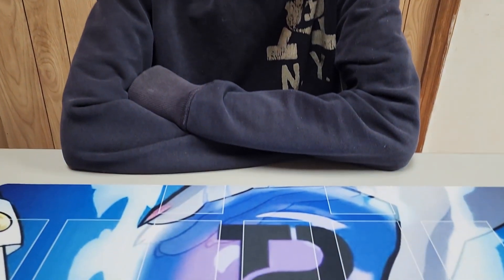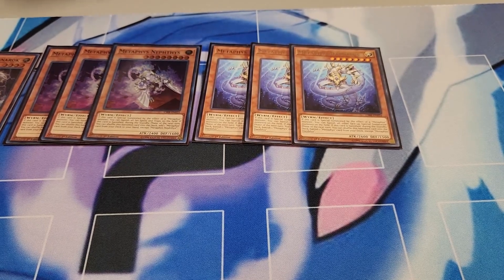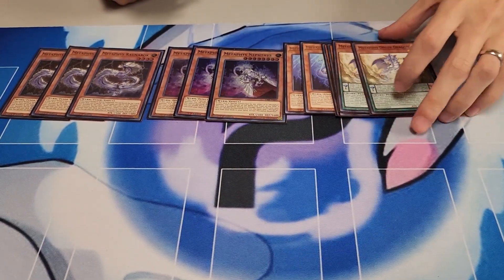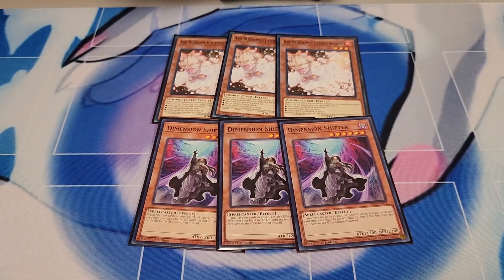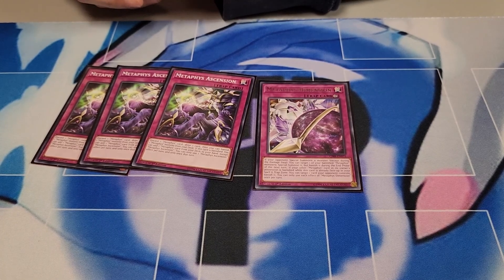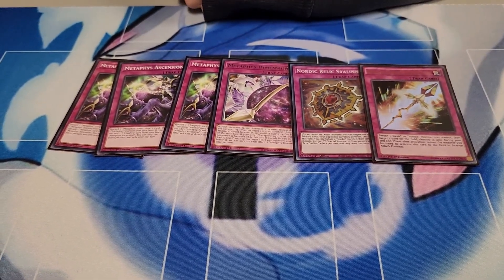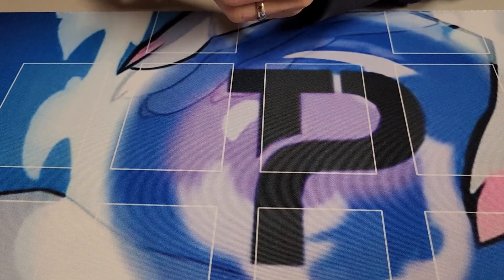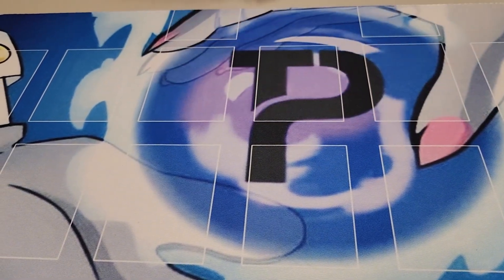METAPHYS NORDIC LOCALS DECK PROFILE (JANUARY 2023) YUGIOH! FT. TYLER!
PATRONS:
TIER: DARK ARMED ANNIHIATION DRAGONS!
Izzy
Sudds
Tyler Loflin

Awalt
Braxton Triumvirate
Gloomba
NajarinPrime
Pascal Fillion
Zak Cowell

Jin Manning
Zachary Joy
Chaos_God32
Jess Wesolowski